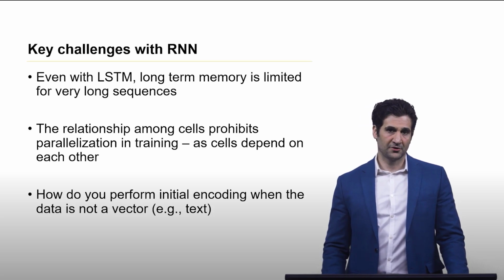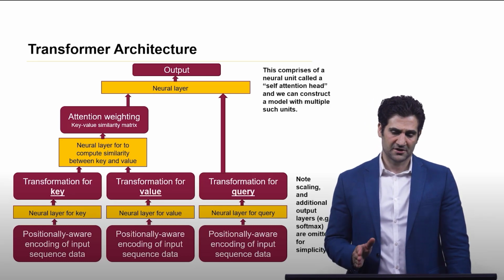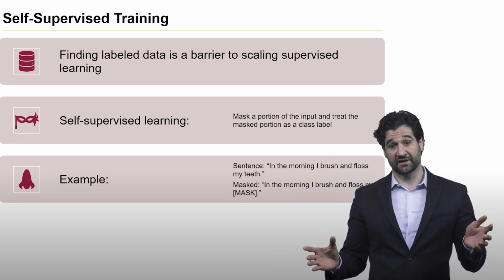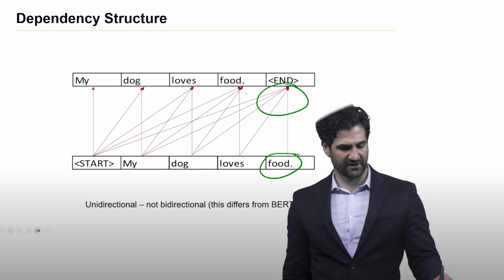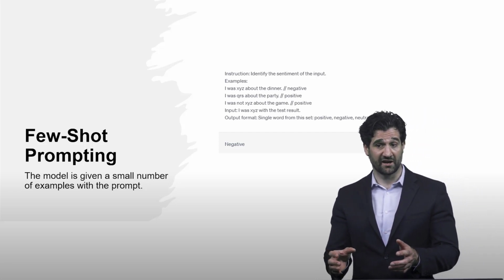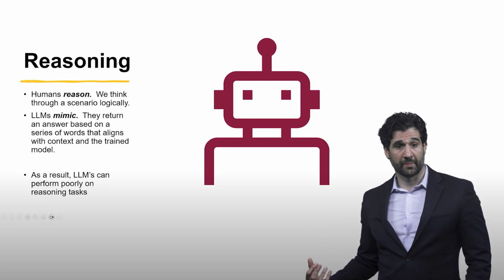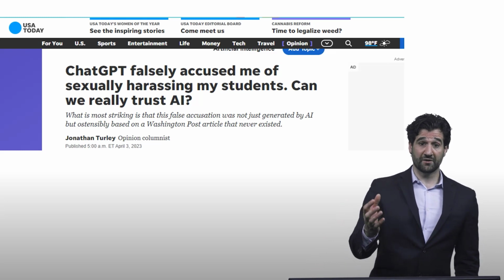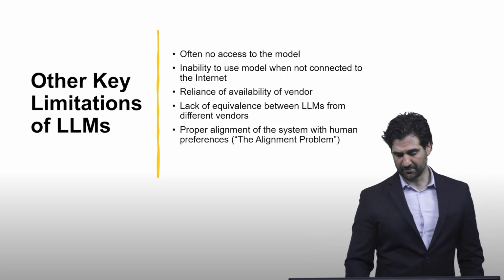Introduction to Language Models (LLM's, Prompt Engineering, Encoder/Decoder and more)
Introduction to language models.  Covers a set of topics to get you started including generative AI (decoders), LLMs (e.g., GPT), encoders (e.g., BERT), prompt engineering, fine tuning, self-supervised learning, transformer architecture, attention, and embeddings.

00:00 Introduction
01:58 Embeddings
05:02 Transformer architecture
12:01 Encoders (BERT)
19:47 Generative AI (decoders/LLM/GPT)
28:26 Basic Prompt Engineering
34:24 Advanced Prompt Engineering
48:32 LLM Limitations and Hallucinations